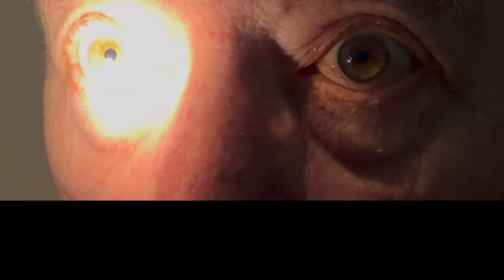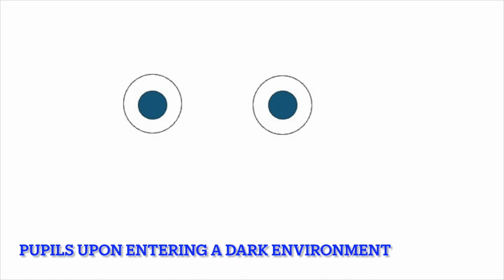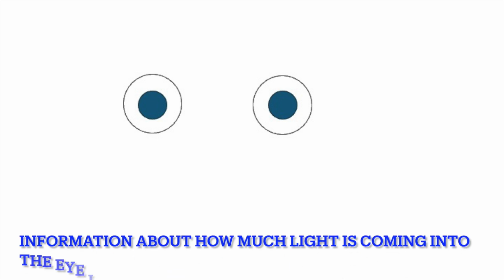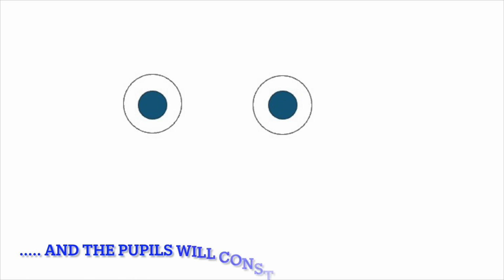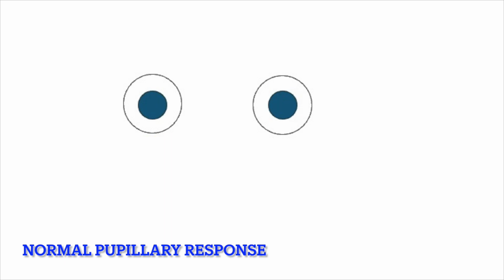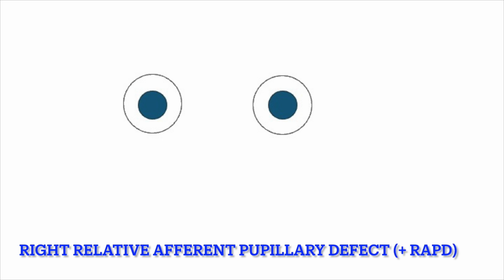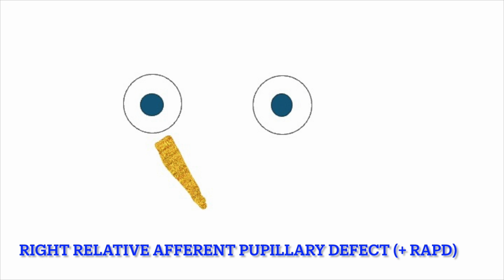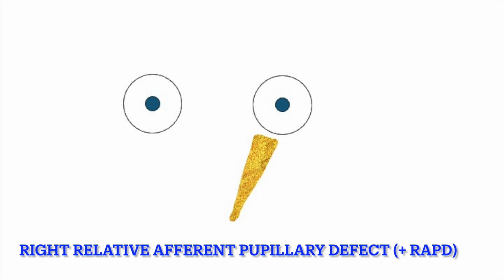RAPD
How to catch an RAPD with clinical example